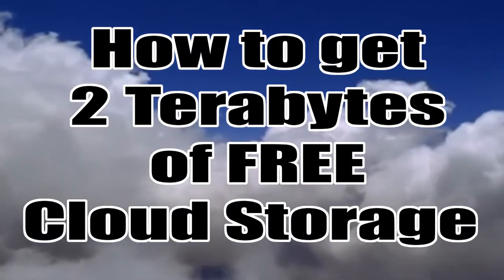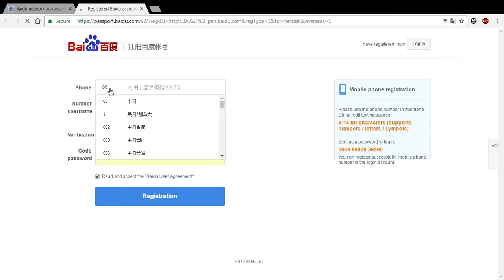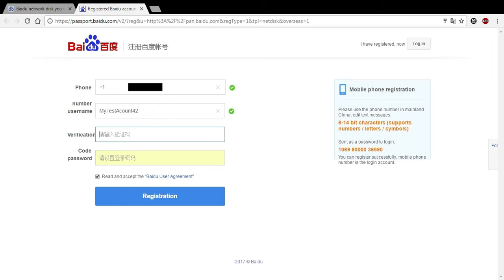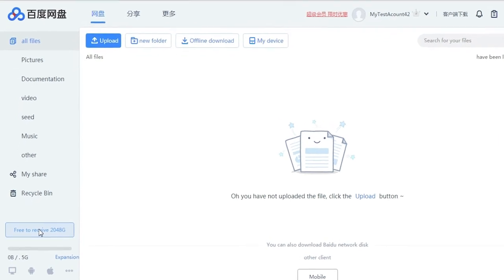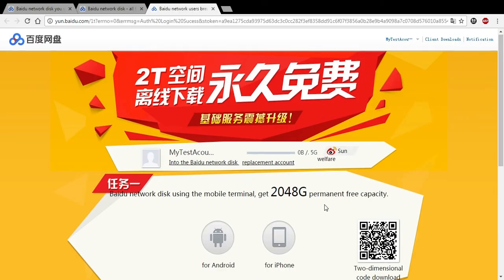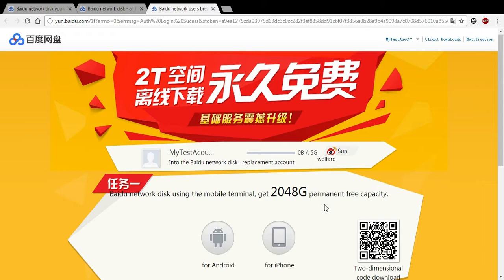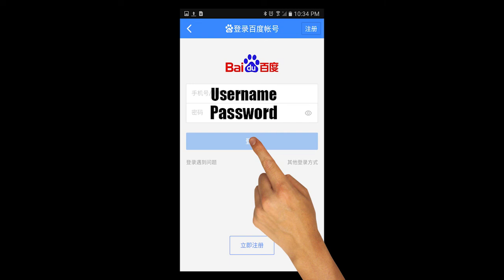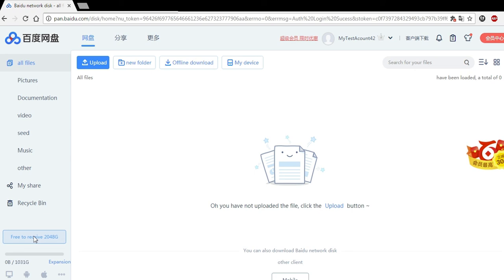How to get 2 Terabytes of Free Cloud Storage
Nixon Dymes shows you in the simplest way possible how to get 2 Free Terabytes of online storage from the Chinese web host Baidu.

NOTE:
I have my web browser set to automatically translate Chinese Websites to English. If your browser does not show you a little box in the upper right hand corner of the browser, asking if you want to translate, click the small puzzle piece that appears and the option will appear.